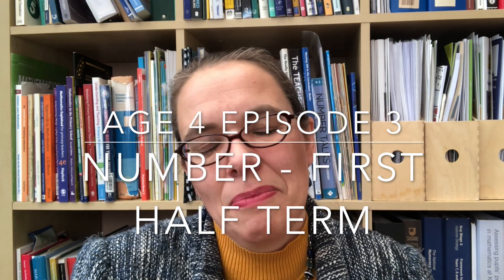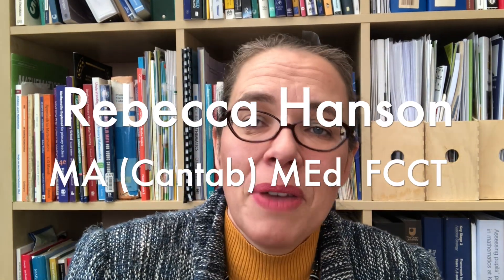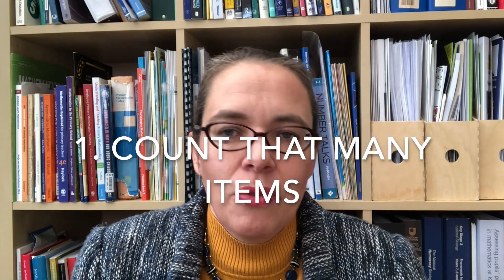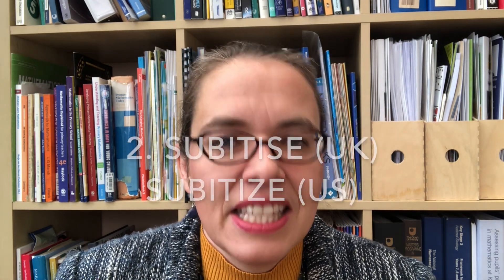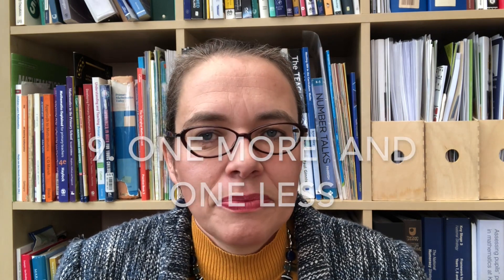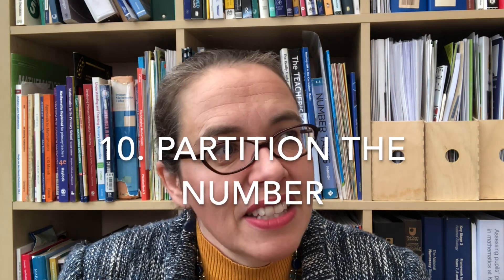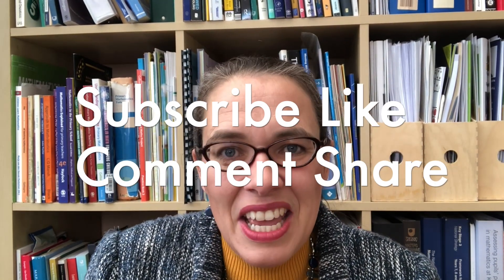Age 4 Video 3: (1-5) Numbers in the first half term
The importance of rote learning aspects of the foundation of maths
Ten aspects of learning the numbers 1-5